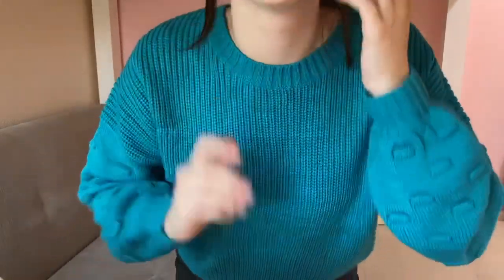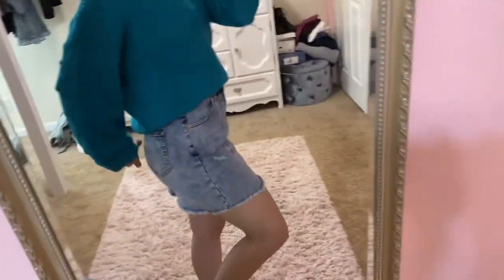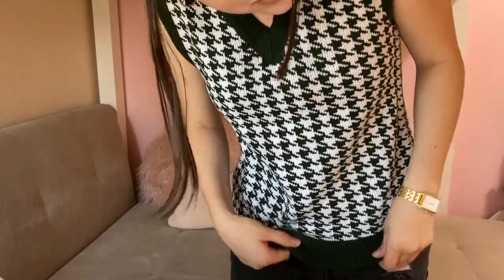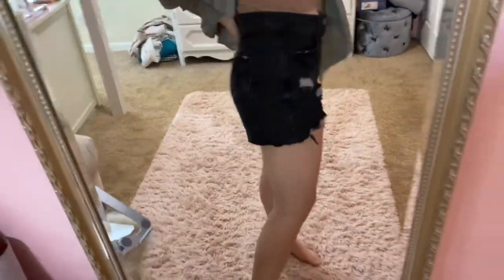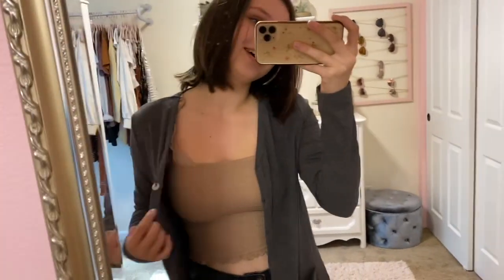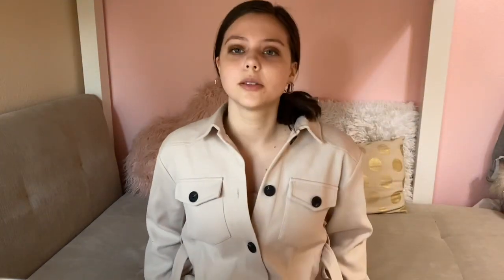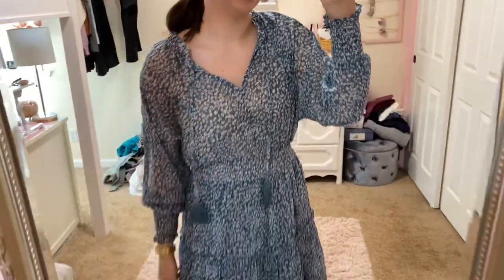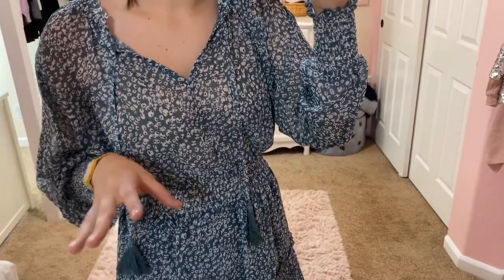10 BEST Fall Amazon Finds With Sidefeel | Fall Amazon Fashion Haul!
10 BEST Fall Amazon Finds With Sidefeel | Fall Amazon Fashion Haul!
All these fall amazon clothes are linked below if you want to shop any of the looks and to see them styled make sure to check out my instagram @sequinsandsatinblog
And for the all-time best amazon fashion finds check out this page!
Links:
Leopard Print Shacket (tts, in a small, oversized style)
Sweater (tts, in a small)
Skirt (tts or go up for a looser fit, in a medium)
Sweater Vest (tts, in a small)
Courodry Shacket (tts, in a small, oversized style)
Shorts (tts or go up for more mom jean fit, in a medium)
Gray Cardigan (tts, in a small)
Belted Shacket (tts, in a small)
Tan Cardigan (tts, in a small)
Blue Dress (tts, in a small)

Tank (tts, in a small)
Similar Black Jeans
I hope you enjoyed this amazon try on clothing haul with 10 fall fashion must haves!

Note: The links in this fall amazon must haves clothing haul are affiliate, that just means if you decide to purchase through my link, I will earn a small commision at no extra cost to you. I truly appreciate everyone who shops through my links as it helps me to keep creating content for you!💓

And a huge thank you to amazon brand SideFeel for sending me these items to share with you guys, you can shop the SideFeel brand